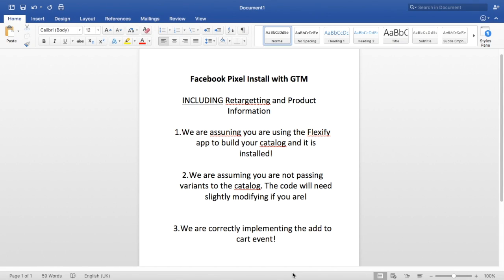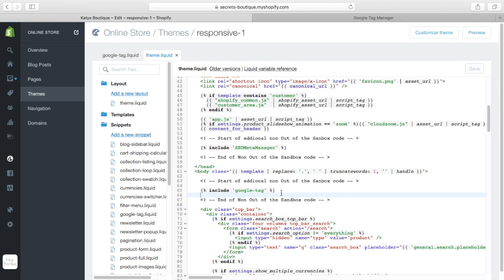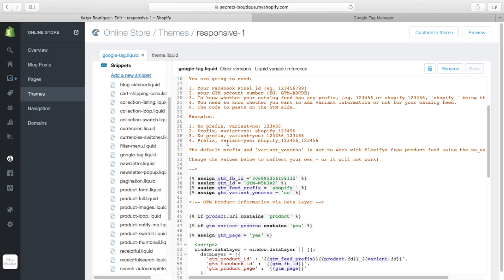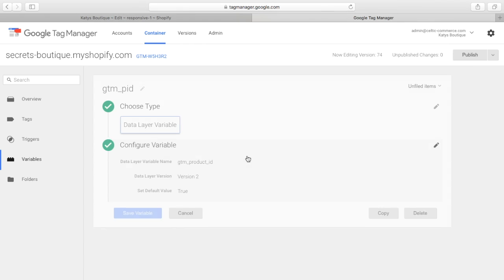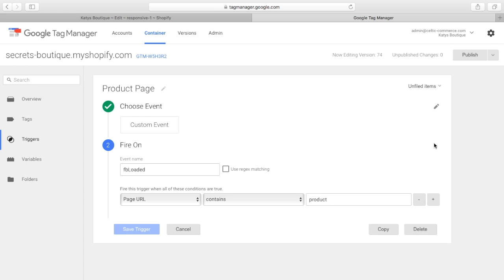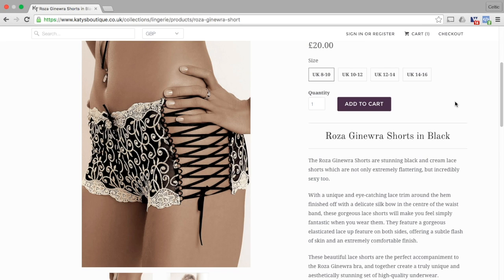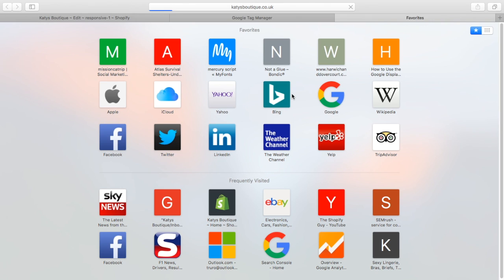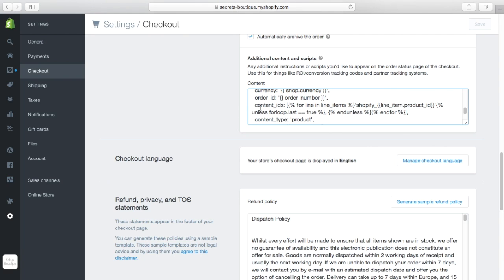The ULTIMATE how-to on installing FB pixels into Shopify using GTM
How to easily install Facebook Pixels into Shopify using GTM, including the product data needed for remarketing via Facebook Catalog.

Watch the first two videos on this before this one for an explanation of how it all hangs together and the relationships between Shopify, The Pixel, GTM, Catalog feeds and Google Shopping.

I put about 100 hours into developing this solution and the code. You can use if for FREE, but if you feel it is worth something to you I and you would like to donate whatever you think it is worth please send it via Paypal to . It's appreciated!

You can find the links to the code you need to cut/paste below.